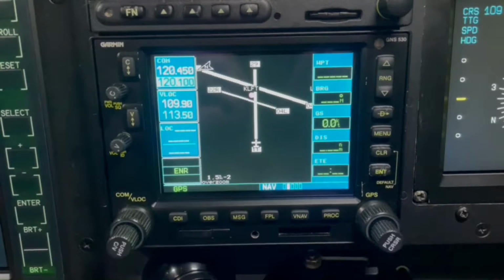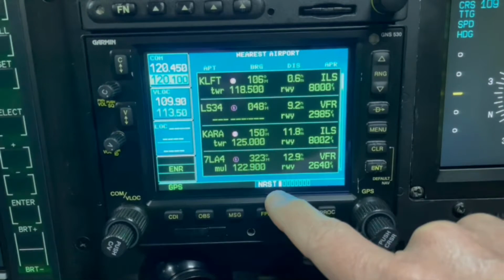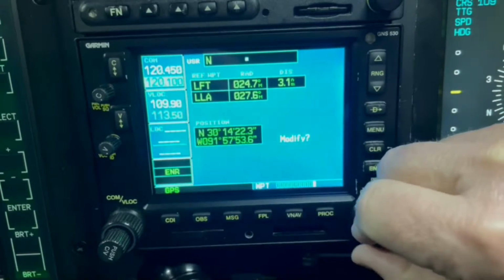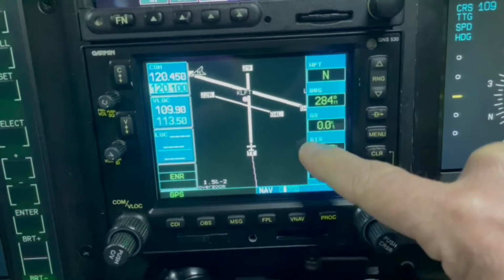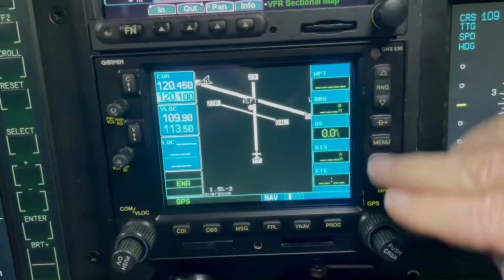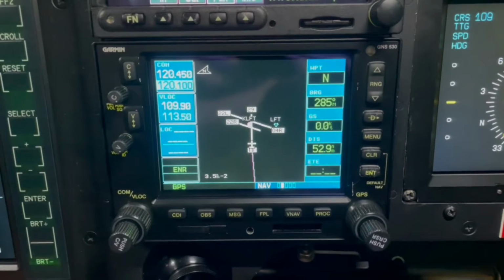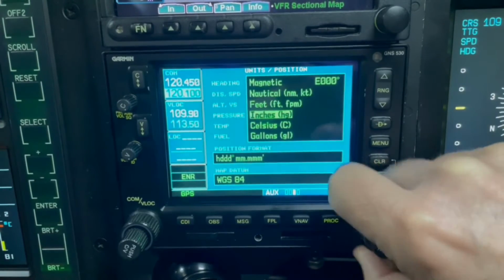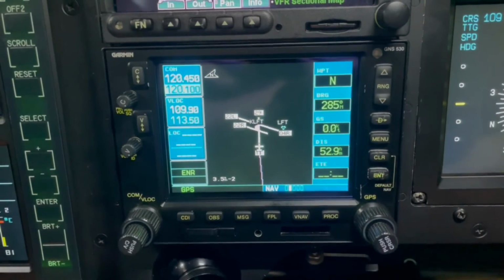Garmin GPS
GPS Format